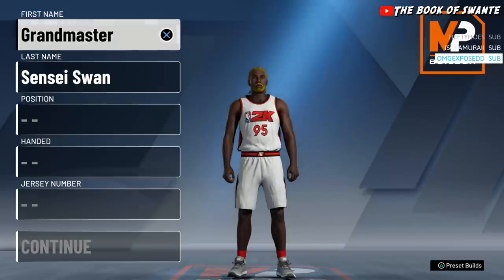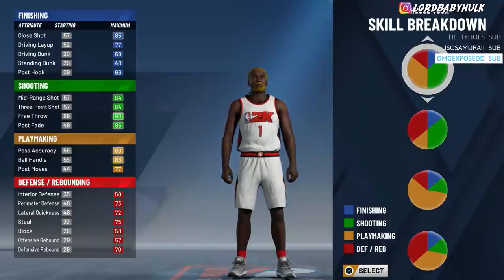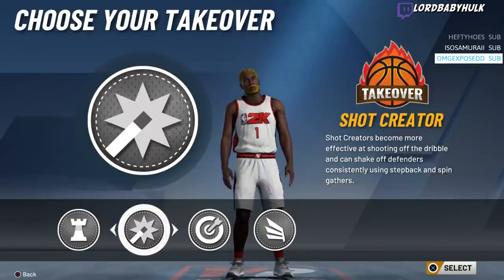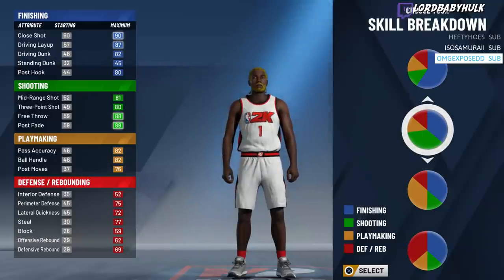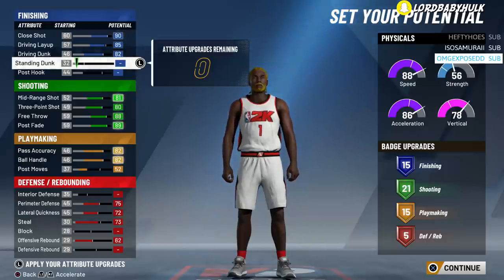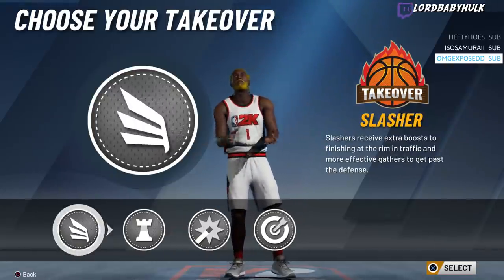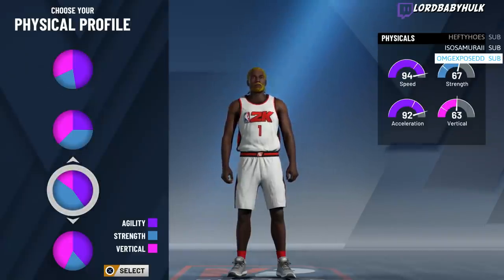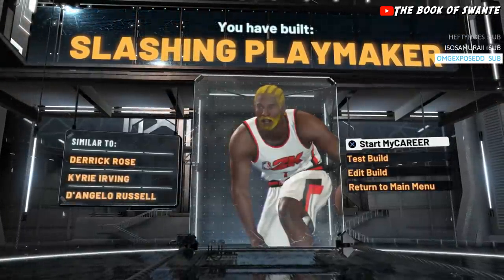NBA 2K20 TOP 3 GUARD BUILDS! BEST DRIBBLE GOD ISO BUILDS!! BEST POINT GUARD BUILDS 4 Every ARCHETYPE